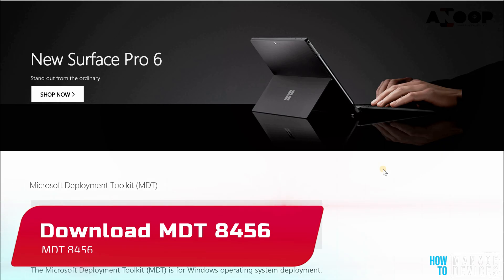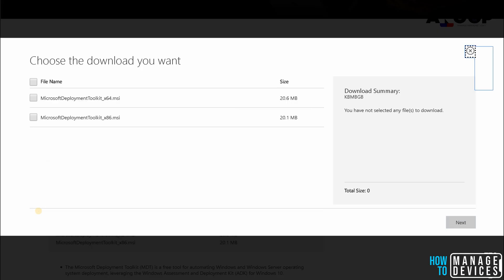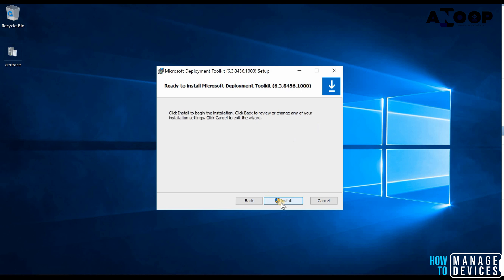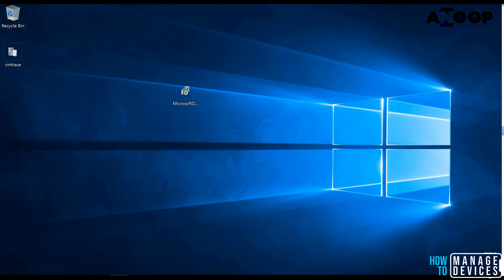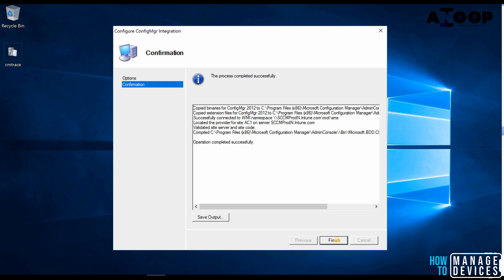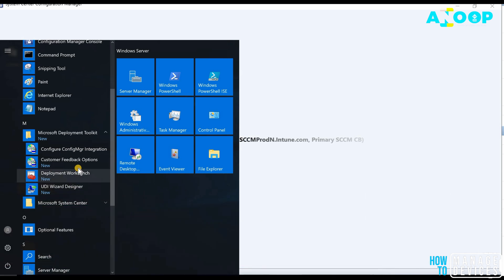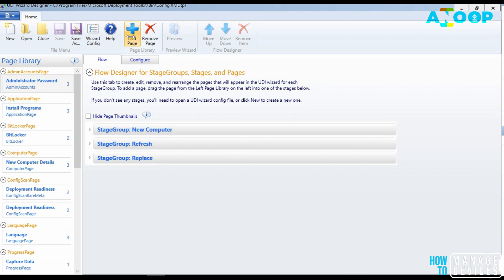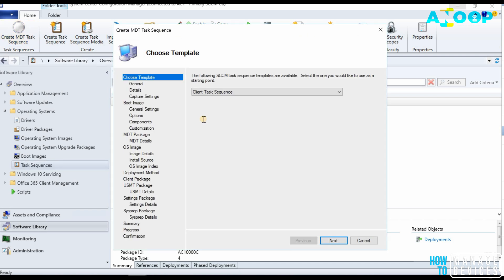Latest Version MDT 8456 Download and Install - Server 2019 Support - UDI Wizard SCCM Front End Tool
Latest Version MDT 8456 Download and Install - Server 2019 Support MDTLatestVersion MDT8456 SCCMOSDFrontEndTools UDIWizard More Details